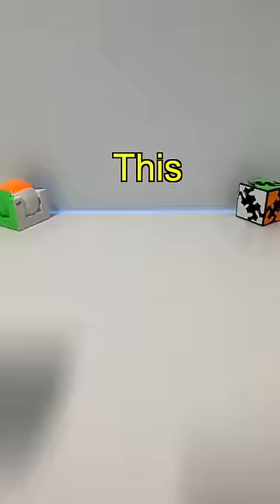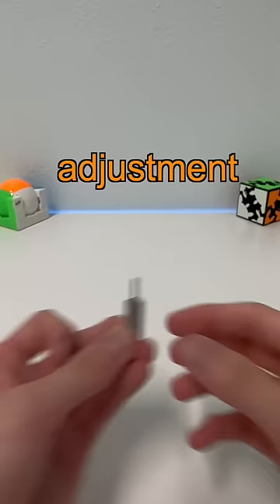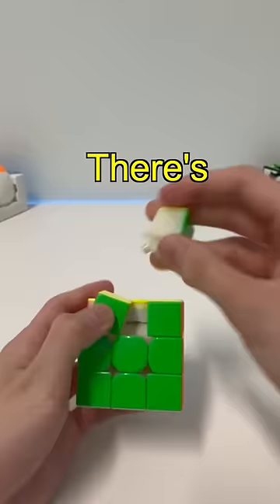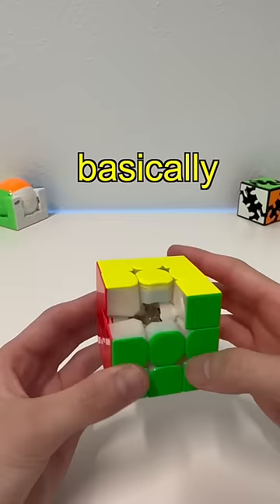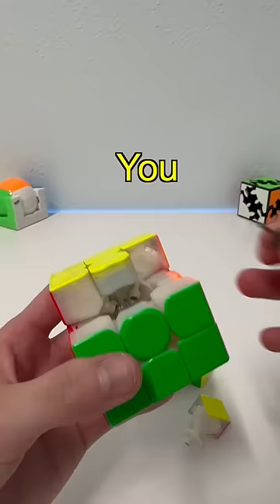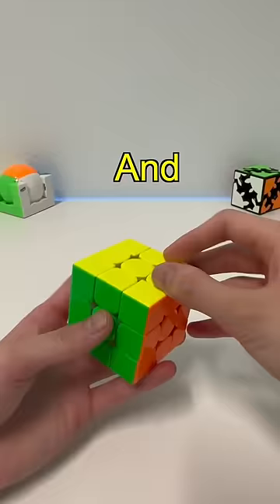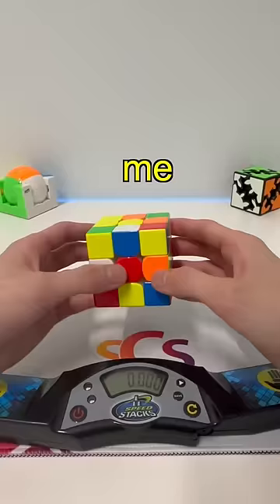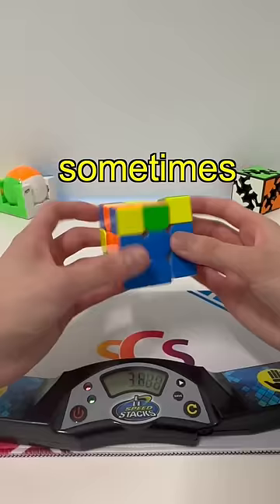Is the $84 SpeedCube worth it? 🤔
Today we will be looking at the GAN 13 Maglev (Uv coated)